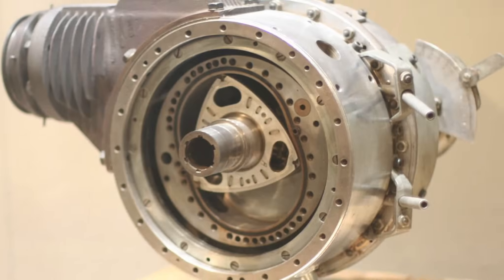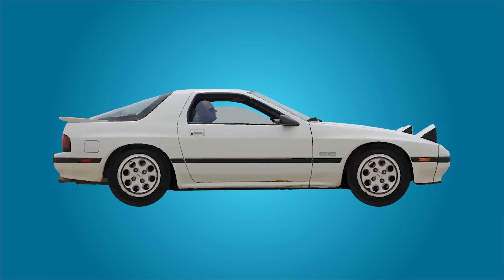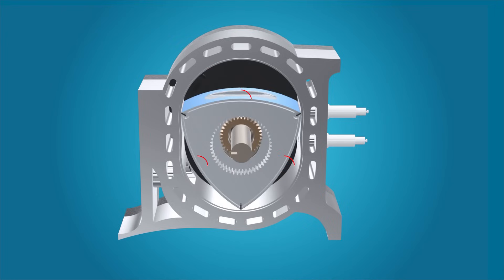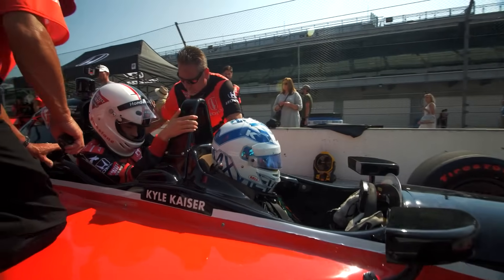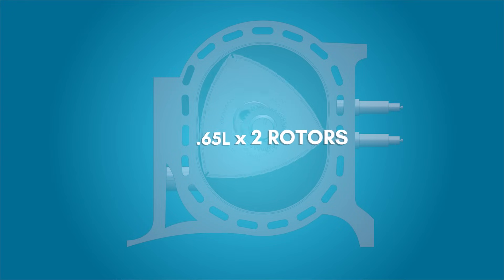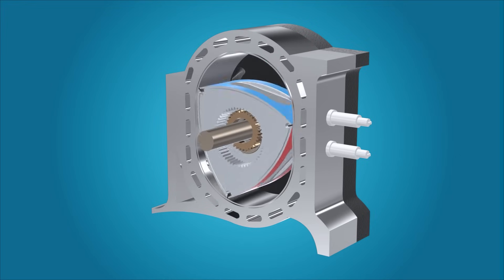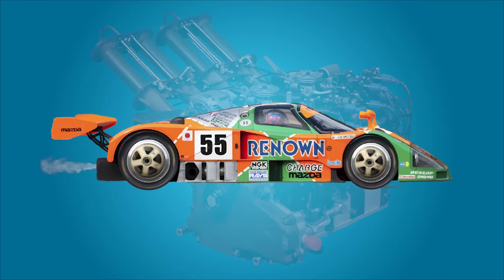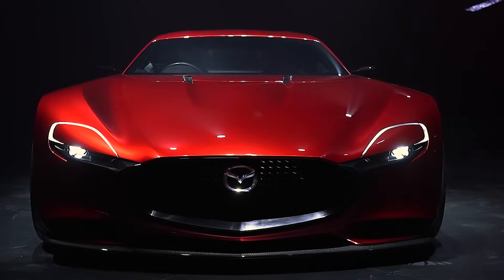The Engine of the Future?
Wankel engines were first invented in the early 1960s by the German engineer, Felix Wankel. Since its inception, the Wankel engine saw an increase in displacement and even the addition of turbocharging. Wankel engines, specifically the series of rotary engines produced by Mazda, had a reputation for being relatively small and powerful but at the expense of poor fuel efficiency. The engines became popular among automotive circles and were even used in light aircraft because of their low mass, compact size, and tuning potential. It’s popularity was attributed to the inherently high power-to-weight ratio that rotary engines offered. Mazda first put the engine into production with the release of the NSU Ro80 and the Citroën GS Birotor between 1967 and 1977 as part of a partnership among the automakers.
Despite the initial hurdle the early cars had with reliability, the rotary design was subsequently used in a slew of successful models under the Mazda name. Like the Cosmo, RX-3 and three generations of the iconic RX-7.
For this reason, the rotary design has been praised as a competitive engine, and even developing a cult following amongst car enthusiasts. And as rotary engines became a common entry into motorsport events, racing authorities ran into the problem of representing each engine's displacement correctly.
This was attributed to the unique design of the rotary engine since they are variable-volume, progressing-cavity systems. Since each rotor has three faces and each face has three cavities of volume per housing. Each face of the rotor “sweeps” its own volume as the rotor orbits within the housing. Each side of the rotor is brought closer to and then further away from the wall of the internal housing; compressing and expanding the combustion chamber.
The rotor itself is comparable to a piston, and much like a reciprocating engine, the rotary design is an internal combustion engine that employs the same four stages; intake, compression, combustion, and exhaust in each cycle.  But where the cylinder volume changes as the piston travels up and down in a cylinder. The volume, configuration, and position of the operating cavity changes as the rotor orbits in an eccentric fashion.
And since a rotor has three faces, the same process is repeated continuously. Looking closely at the rotor, this becomes evident. When side A is about to be propelled by the exploding gas, Side B is in the intake and compression phase. While this is happening, side C is in the exhaust phase. When the rotor moves, side A goes into the exhaust phase, and then side B begins expanding. Side C begins the intake and compression phase.
Furthering the frustration on how to represent a rotary engine’s displacement correctly, is that the rotor travels 1/3 the speed of its crankshaft. Subsequently, its output shaft travels faster than that of the rotor’s oscillating parts.
This perceived advantage caused many regulatory bodies in automotive racing to variously consider the rotary engine to have the equivalence of a reciprocating four-stroke piston engine of 1.5 to 2 times the displacement of one cavity per rotor. So rather than enforcing a rule to divide quoted displacements for participants driving reciprocating piston engines. Most racing organizations simply decided to double the quoted displacement of rotary engines.

SPECIAL THANKS TOO

YV Media